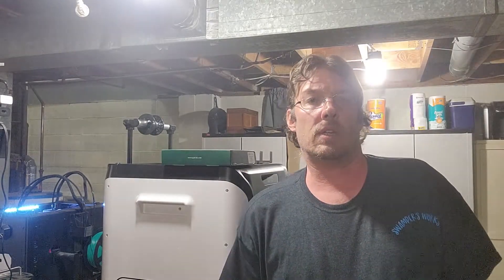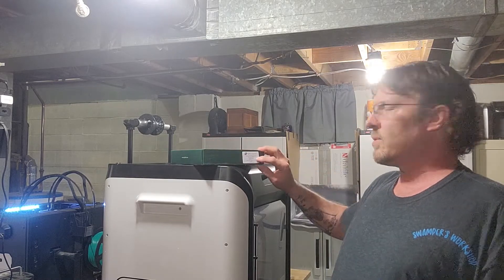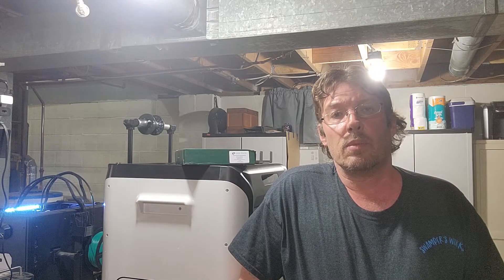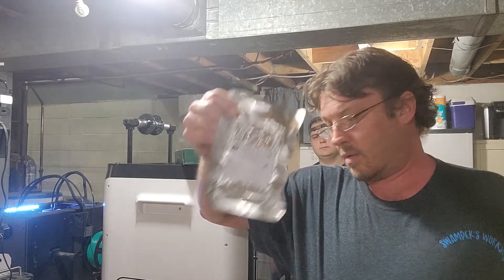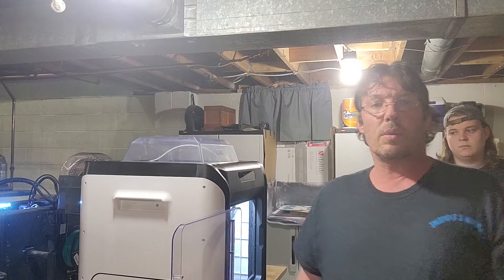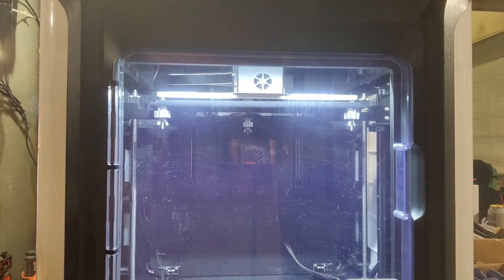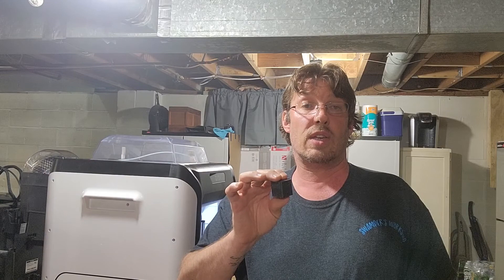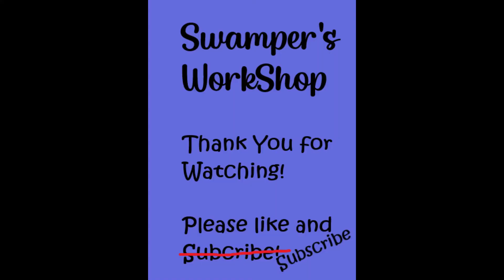Qidi X-CF Pro - Our first PA12-CF (Carbon Fiber) print.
We changed back to the high heat extruder  and did our first carbon fiber nylon print using the Qidi using the file provided on the USB drive. We did not change any of the default settings. The print came out very good and we were quite impressed. We are looking forward  to printing more PA12-CF projects.

Link to where I purchased the second BL Touch - Official Qidi Store

Here are a few links to YouTube Channels that have influenced us.